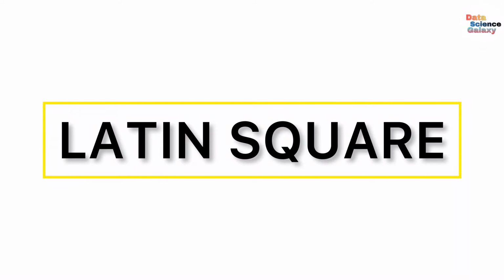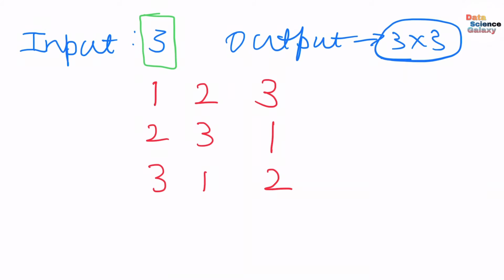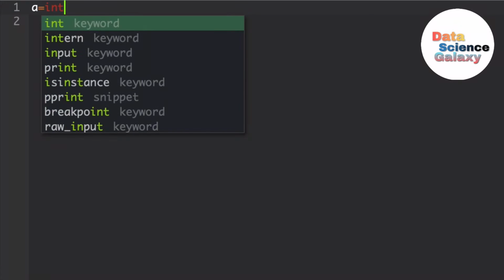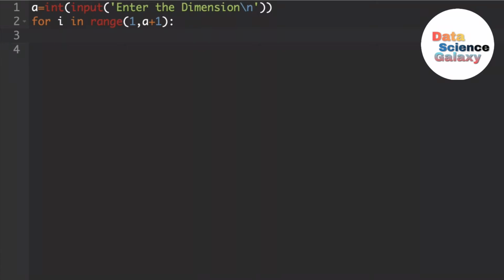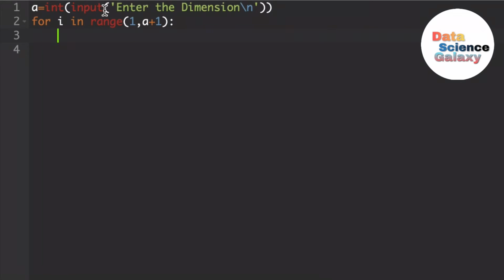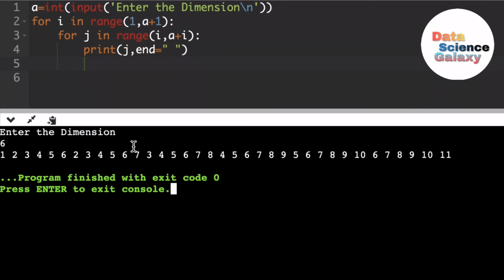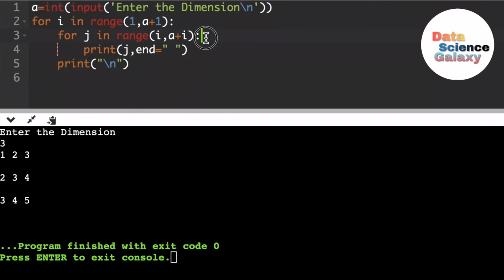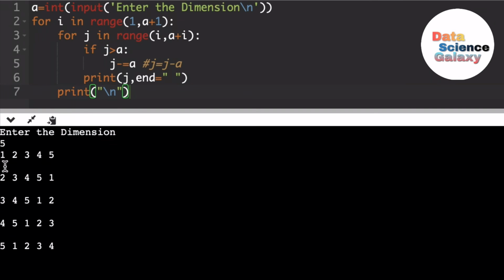Python Programming - Latin Square | Data Science Galaxy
In this video, I Discuss the SOLUTION to LATIN SQUARE Problem using PYTHON.

👇🏼 Must Watch - How to make a Career Transition into Data Science - A Definitive, Practitioner's Perspective :

👇🏼 Watch the video where I talk about What more you need to Solve Real World Problems :